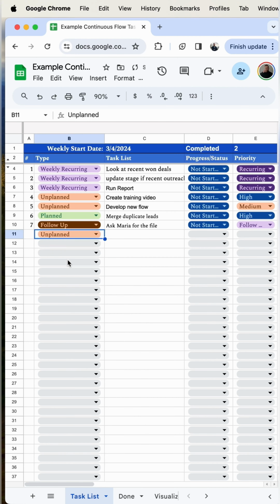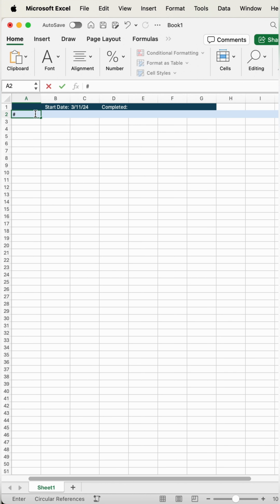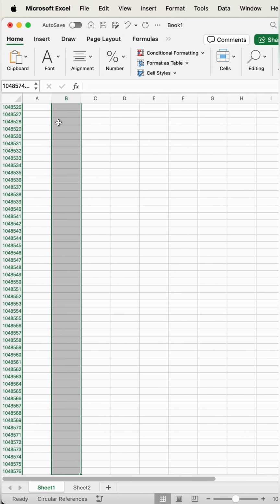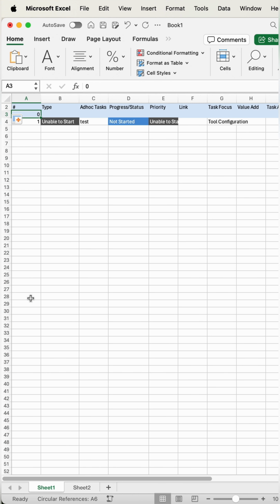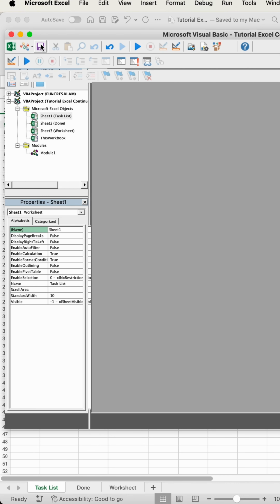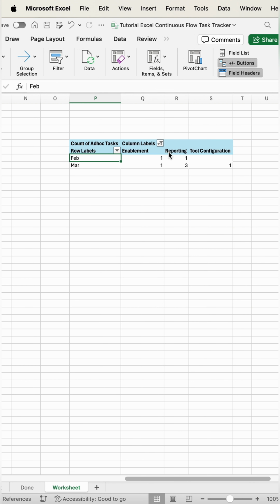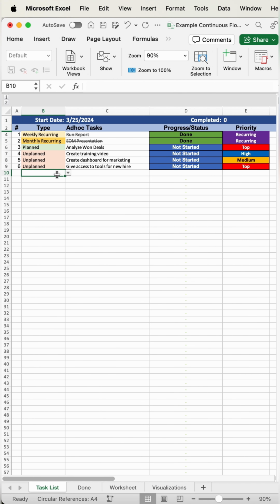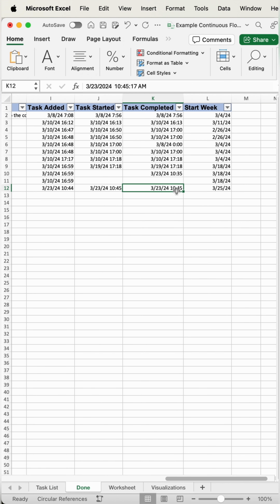Continuous Flow Task Tracker with VBA- Full Overview and Tutorial (Excel)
There is a new Excel version launched!

Let’s create an automated task tracker for a seamless experience. The automations require VBA. If you can't use VBA at work, the non-automated version is a better fit for you to get organized at work. If you have the ability to use VBA as work, this tracker is the way to go to be organized at work.

This is the second and most recent version of this task tracker in Excel:

Note: VBA is not transferrable to Google Sheets. If you want to find an automated Google Sheets version, see my video for the Continuous Flow Task Tracker with Apps Script in Google Sheets.

What we'll learn:
- Set up column headers
- Add Drop-downs
- Create an automatic counter
- Add a completed task counter
- Add conditional formatting
- Add automatic timestamps for status updates
- Create pivot tables
- Create visualizations of completed tasks

Formulas/ Features Covered:
- Data Validation (Drop Down)
- Max
- Offset
- Iferror
- ISBLANK
- CountIFS
- Conditional Formatting
- VBA
- If statement
- Pivot Tables
- Stacked Bar Charts